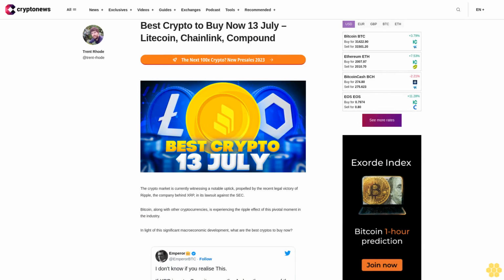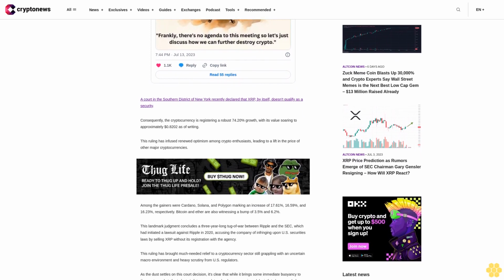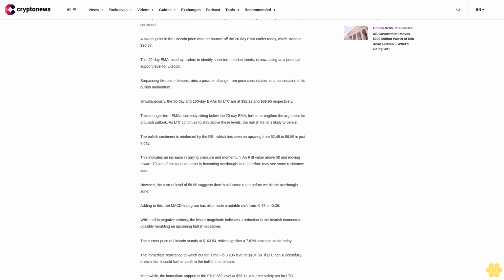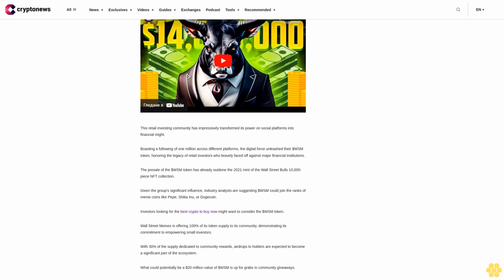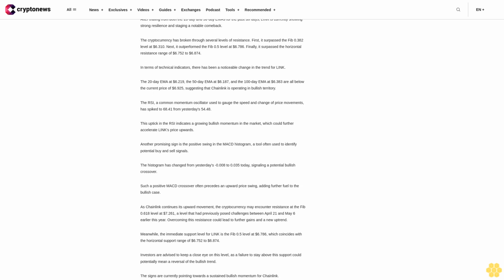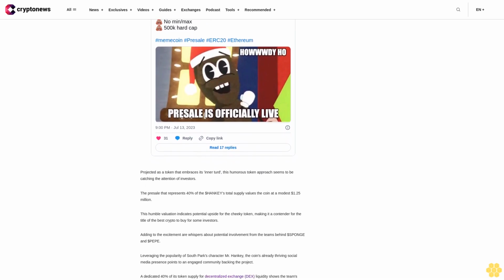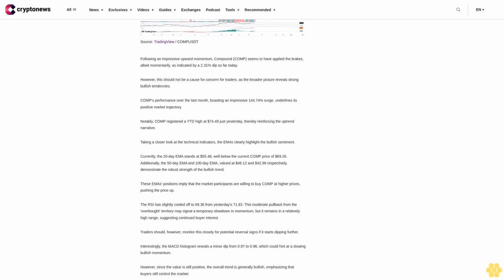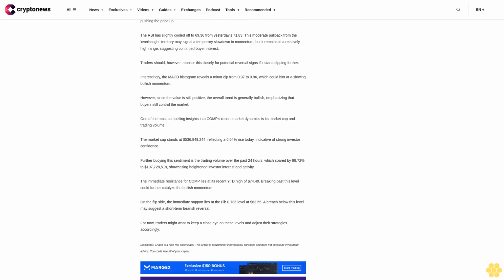Best Crypto to Buy Now 13 July – Litecoin, Chainlink, Compound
The crypto market is currently witnessing a notable uptick, propelled by the recent legal victory of Ripple, the company behind XRP, in its lawsuit against the SEC.

Bitcoin, along with other cryptocurrencies, is experiencing the ripple effect of this pivotal moment in the industry.

In light of this significant macroeconomic development, what are the best cryptos to buy now?

A court in the Southern District of New York recently declared that XRP, by itself, doesn't qualify as a security.

Consequently, the cryptocurrency is registering a robust 74.20% growth, with its value soaring to approximately $0.8202 as of writing.

This ruling has infused renewed optimism among crypto enthusiasts, leading to a lift in the price of other major cryptocurrencies.

Among the gainers were Cardano, Solana, and Polygon marking an increase of 17.61%, 16.59%, and 16.23%, respectively. Bitcoin and ether are also witnessing a bump of 3.5% and 6.2%.

This landmark judgment concludes a three-year-long tug-of-war between Ripple and the SEC, which had initiated a lawsuit against Ripple in 2020, accusing the company of infringing upon U.S. securities laws by selling XRP without its registration with the agency.

This ruling has brought much-needed relief to a cryptocurrency sector still grappling with an uncertain macro environment and heavy scrutiny from U.S. regulators.

As the dust settles on this court decision, it's clear that while it brings some immediate buoyancy to the crypto market, the industry's future regulatory landscape remains a labyrinth to be unraveled.

Amidst the favorable market conditions, robust fundamentals and/or positive technical analysis make Litecoin, Wall Street Memes, Chainlink, Mr. Hankey Coin, and Compound some of the best cryptos to buy now.

Litecoin (LTC): A Strong Contender for One of the Best Cryptos to Buy Now.

Over the past five days, Litecoin has found some difficulty breaching the Fib 0.382 level but has recently managed to break through with the aid of a positive broader cryptocurrency market sentiment.

A pivotal point in the Litecoin price was the bounce off the 20-day EMA earlier today, which stood at $96.37.

This 20-day EMA, used by traders to identify short-term market trends, is now acting as a potential support level for Litecoin.

Surpassing this point demonstrates a possible change from price consolidation to a continuation of its bullish momentum.

Simultaneously, the 50-day and 100-day EMAs for LTC are at $92.22 and $89.95 respectively.

These longer-term EMAs, currently sitting below the 20-day EMA, further strengthen the argument for a bullish outlook. As LTC continues to stay above these levels, the bullish trend is likely to persist.

The bullish sentiment is reinforced by the RSI, which has seen an upswing from 52.45 to 59.89 in just a day.

This indicates an increase in buying pressure and momentum. An RSI value above 50 and moving toward 70 can often signal an asset is becoming overbought and therefore may see some resistance soon.

However, the current level of 59.89 suggests there's still some room before we hit the overbought zone.

Adding to this, the MACD histogram has also made a notable shift from -0.78 to -0.38.

While still in negative territory, the lesser magnitude indicates a reduction in the bearish momentum, possibly heralding an upcoming bullish crossover.

The current price of Litecoin stands at $103.54, which...